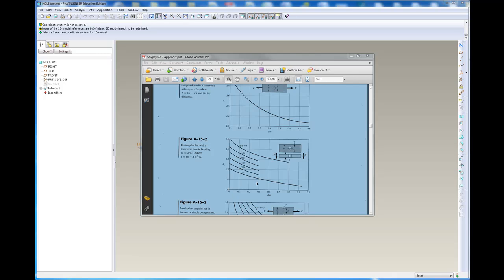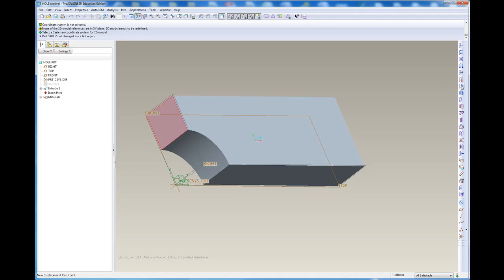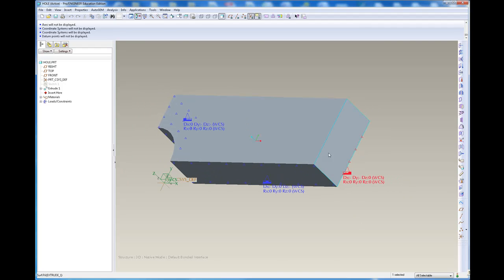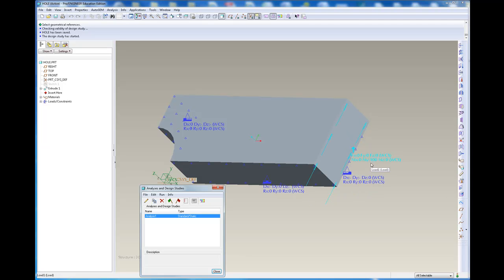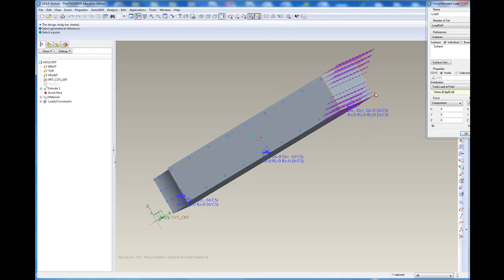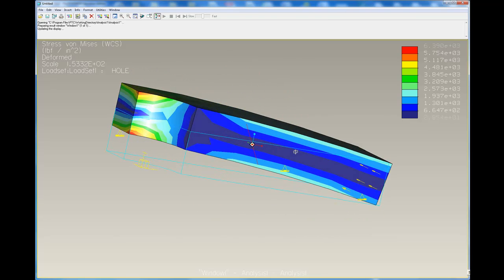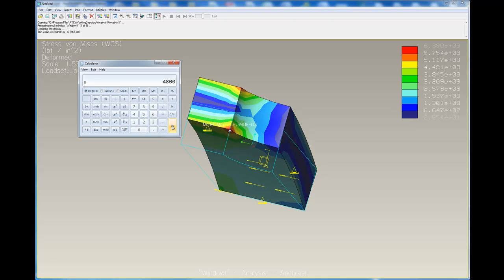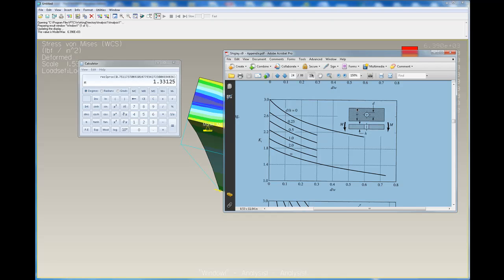FEA A15 2 part 1